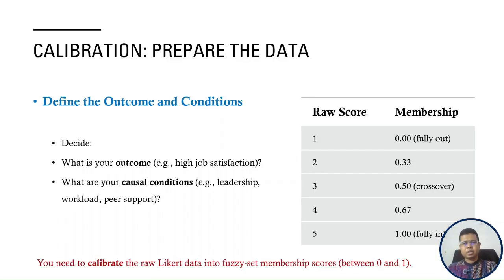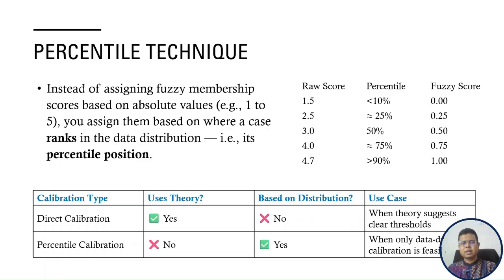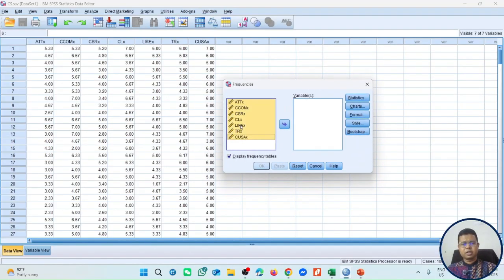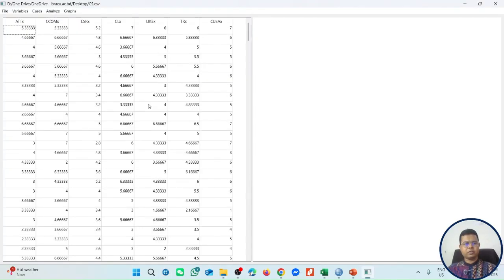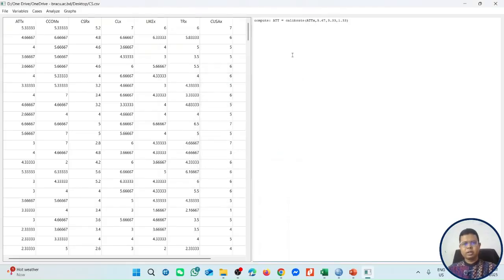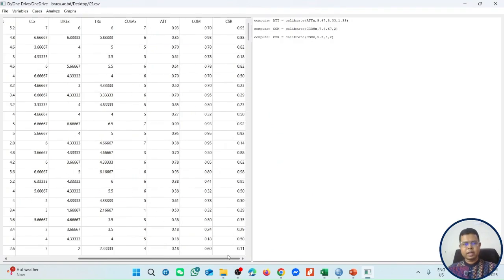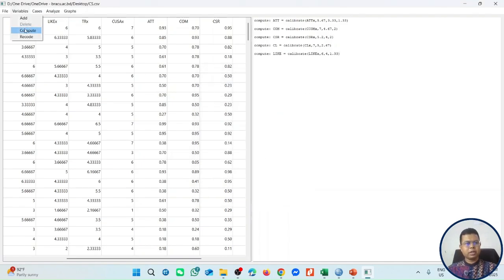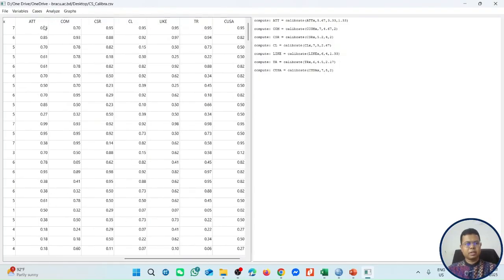4 Data Calibration in fsQCA